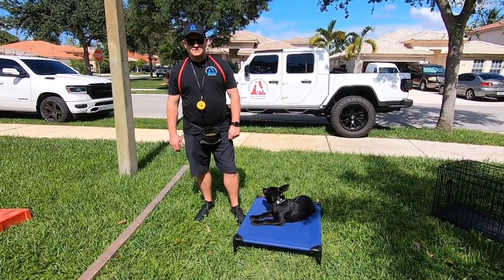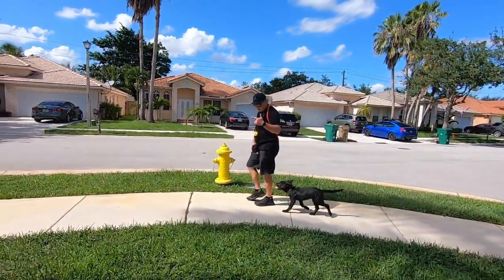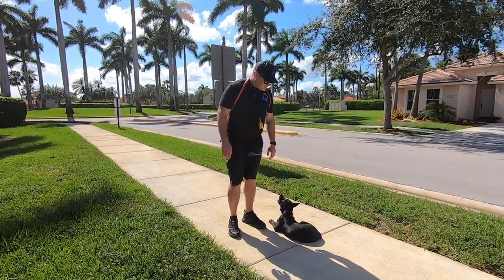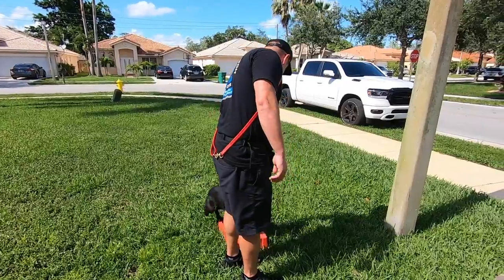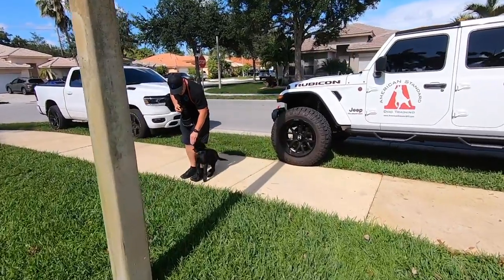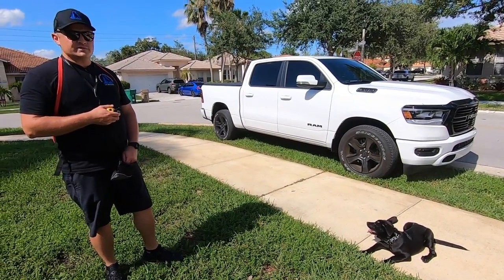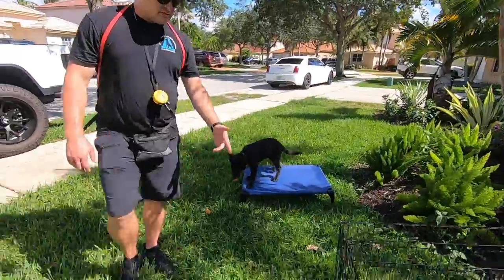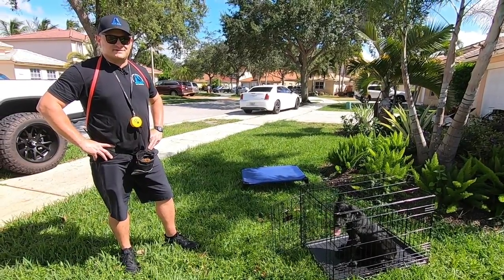BELGIAN MALINOIS PUPPY! OFF-LEASH & Fully Trained!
Xeena the Belgian Malinois puppy finished her off-leash training.  She's a little flat in this video because it was super hot out the day we filmed but hopefully you can still appreciate the work we put in with her.  Having a calm Belgian Malinois puppy isn't a bad thing either lol.  We have a few more videos to come with this puppy and if you haven't seen her previous videos of when we started training her please make sure to check those out by subscribing and searching for the playlist with Xeena the Belgian Malinois Puppy.

✅ Dog Training Equipment: